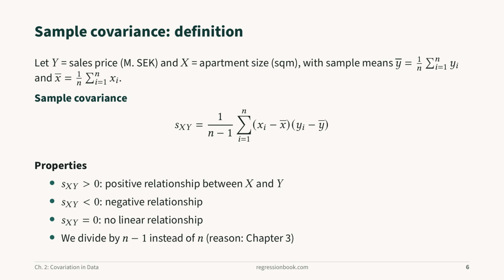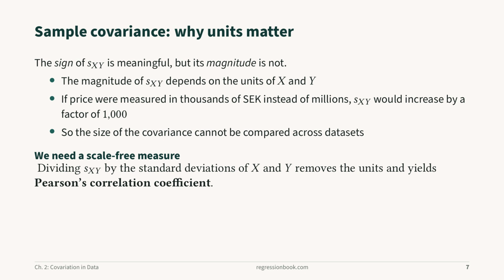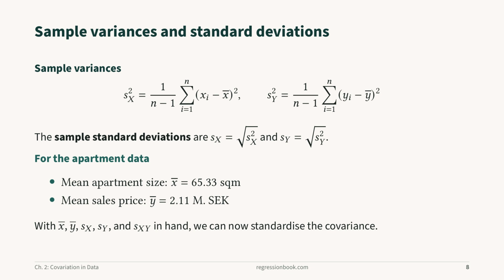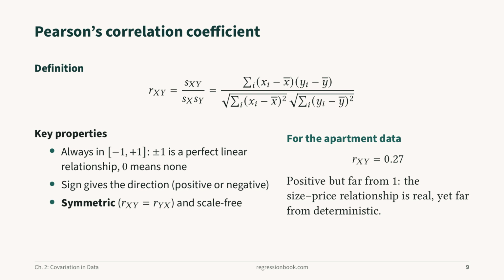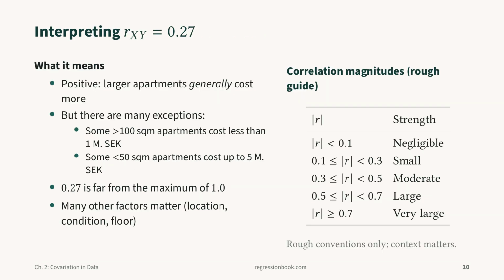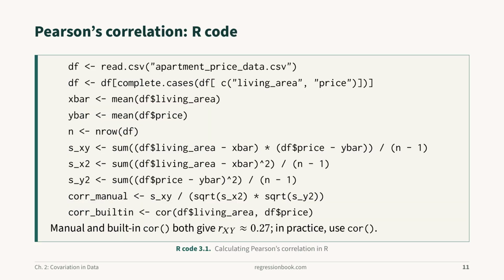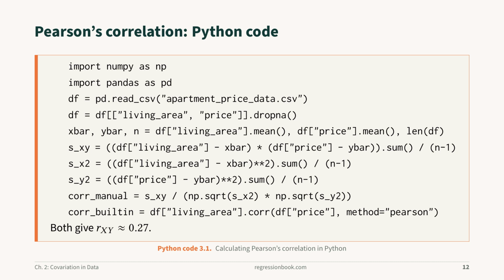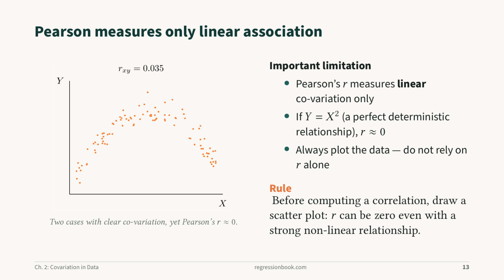Covariance vs Correlation in Four Minutes | Regression with R & Python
Created by JS Insights: the course structure, explanations and slides were written and reviewed by us. The narration uses synthetic text-to-speech. A concise micro-lecture on covariance and pearson's correlation, adapted from the companion video course for Regression with R and Python by Per Johansson and Jiajing Sun, forthcoming from Springer.

AI narration disclosure: The spoken audio uses the ElevenLabs Juliet synthetic voice. The scripts, slides, examples, and final course materials were prepared and reviewed by the authors.

Book: Regression with R and Python
Subtitle: Description, Prediction, and Causal Analysis in Social Science and Medicine
Authors: Per Johansson and Jiajing Sun